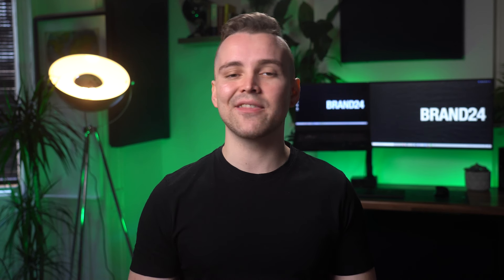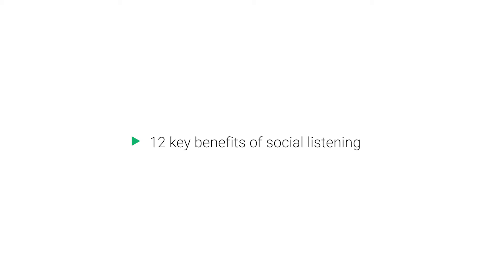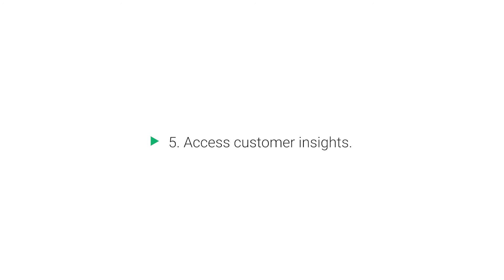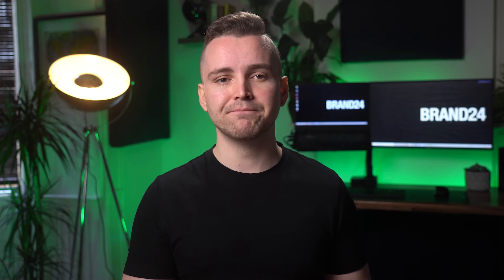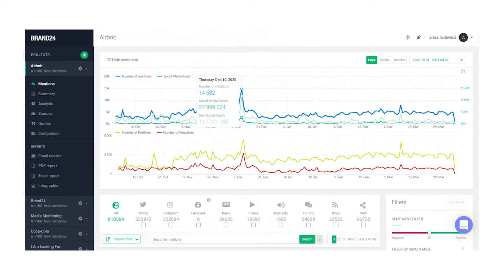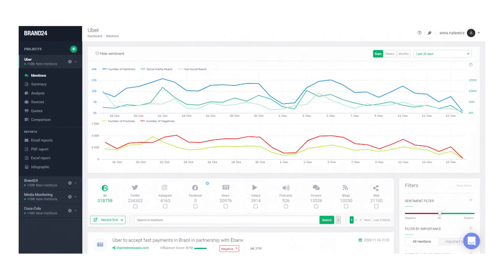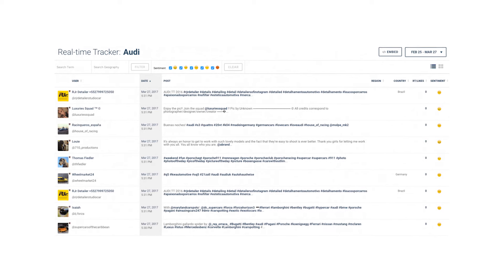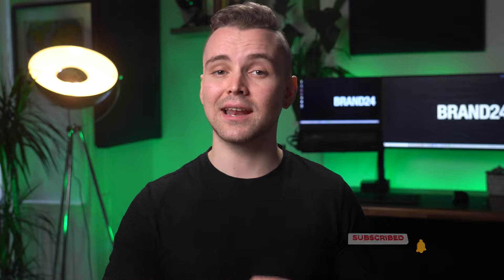What is Social Listening?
Social listening lets you uncover insights about your market, competitors, and the industry. It's the best way to keep up with what people say about your brand. // Next video: "How to Maintain a Positive Business Reputation?"

Watch this video and learn how social listening can help you with your business.

+ 12 key benefits of social listening
+ Top 9 social listening tools